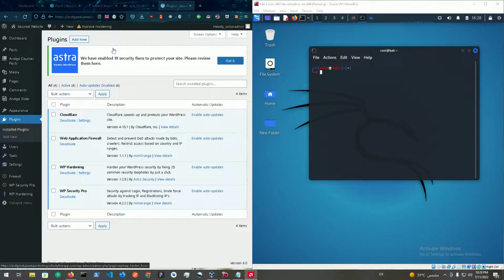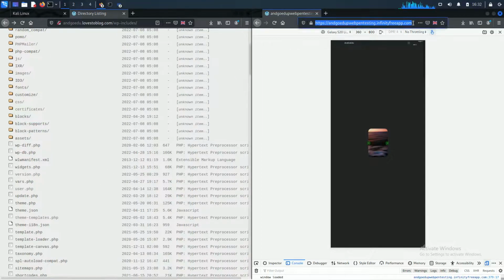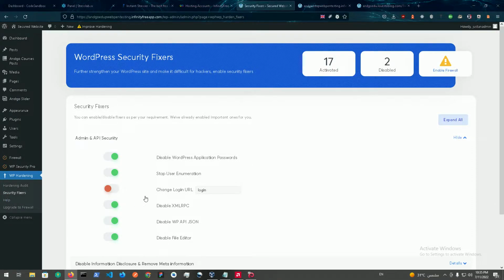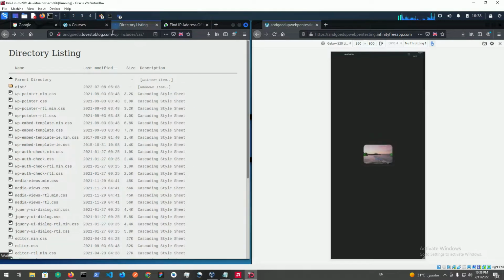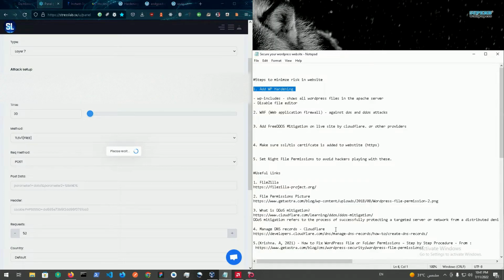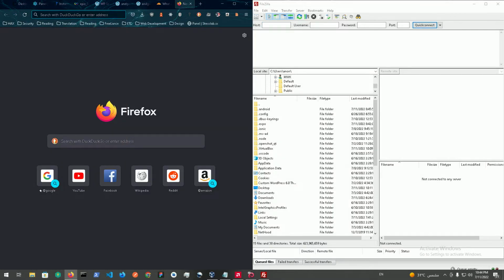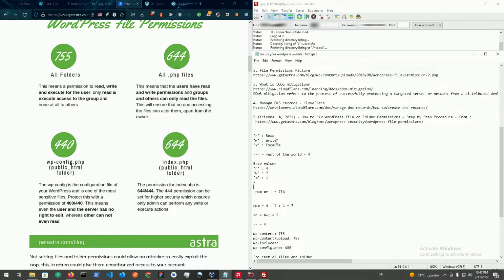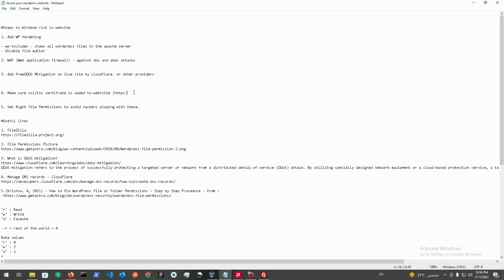Custom WordPress Theme Development (2022) #31 - Securing and Minimizing risks on WordPress Website .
00:00   07:45 Securing wp-includes
07:48   15:11 Add WAF and CloudFlare DNS Servers
15:29   22:17 Setting file permissions in an ftp server

Useful steps .

1. Add WP Hardening

- Disable access to wp-includes - shows all word press files in the server.
- Disable file editor.

2. WAF (Web application firewall) - against dos and ddos attacks.

3. Add FreeDDOS Mitigation on live site by cloudflare. or other providers .

4. Make sure ssl/tls certifcate is added to webstite (https).

5. Set Right File Permissions to avoid hackers playing with these.

Useful Links

1. FileZilla

2. File Permissions Picture

3. What is DDoS mitigation?
DDoS mitigation refers to the process of successfully protecting a targeted server or network from a distributed denial-of-service (DDoS) attack. By utilizing specially designed network equipment or a cloud-based protection service, a targeted victim is able to mitigate the incoming threat.

4. Manage DNS records - CloudFlare

5. Free DDOS Stresser
6.(Krishna. A, 2021) - How to Fix WordPress File or Folder Permissions – Step by Step Procedure - From :

'r' : Read
'w' : Write
'x' : Exceute

--r = rest of the world = 4

Rate values
'r' : 4
'w' : 2
'x' : 1

-rwx-xr-- = 754

rwx = 4 + 2 + 1 = 7

xr = 4+1 = 5

-- = 4

wp-content: 755
wp-content/upload: 755
wp-includes:
wp-config.php: 400

For rest of files and folder
Folder : 755
Files : 644